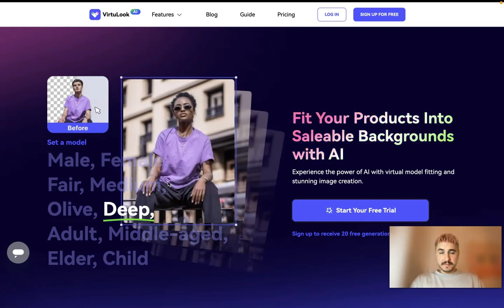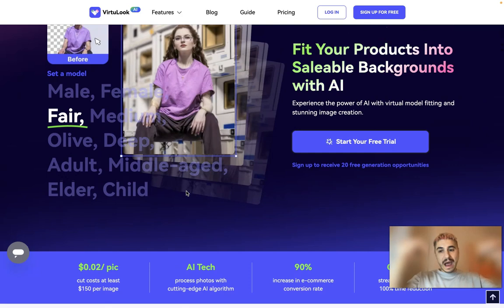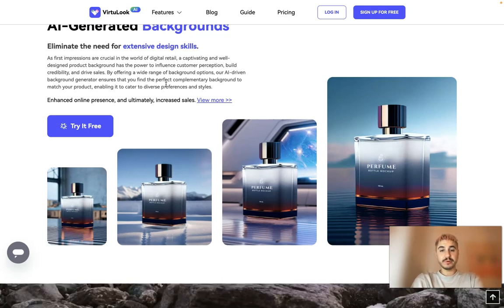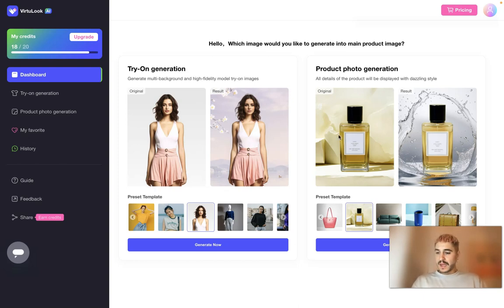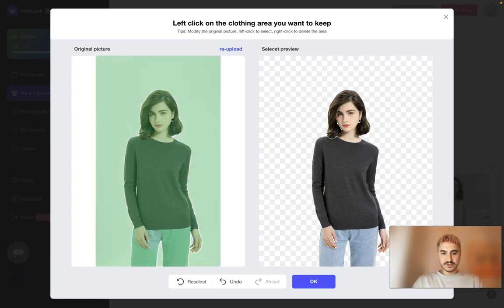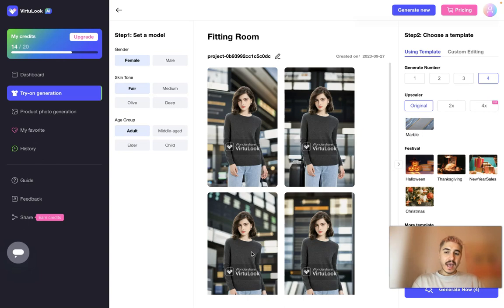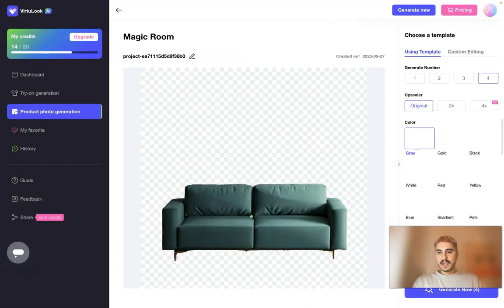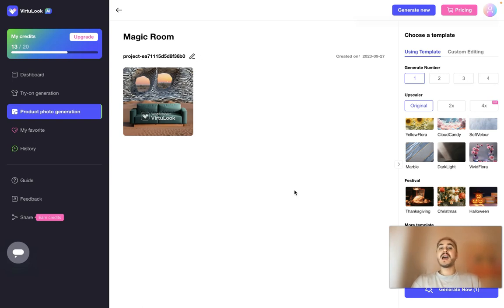AI Photo Editing in Few Clicks with Wondershare VirtuLook Photo Generator!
Wondershare VirtuLook is an AI-powered image generator that empowers users to create stunning product photos using simple text or images, reducing image production costs, and boosting product conversion.